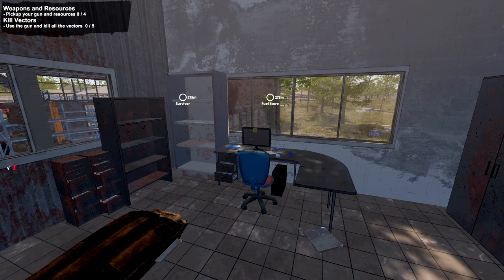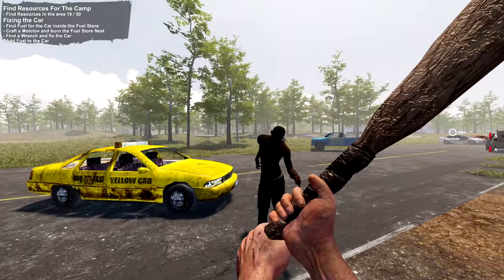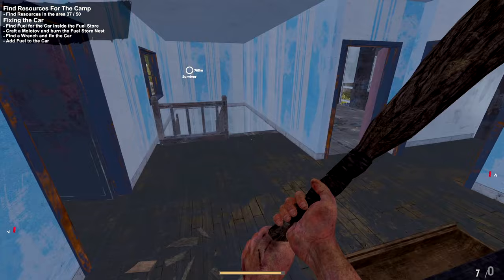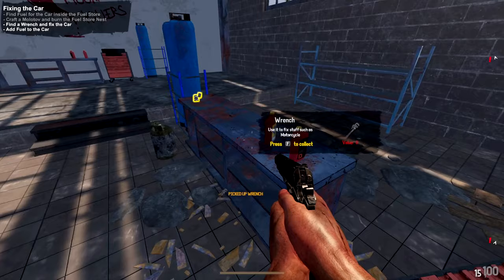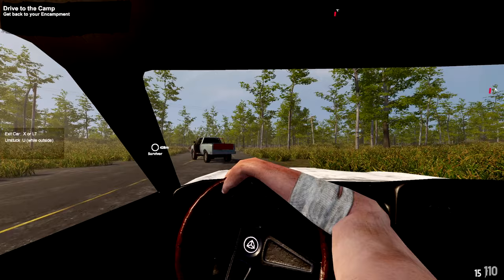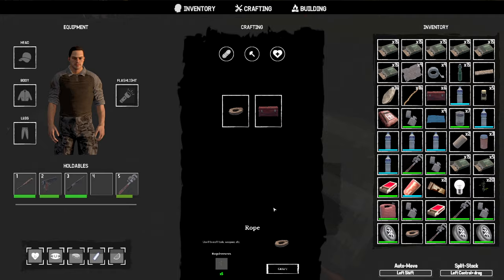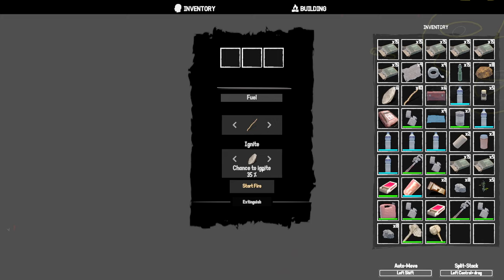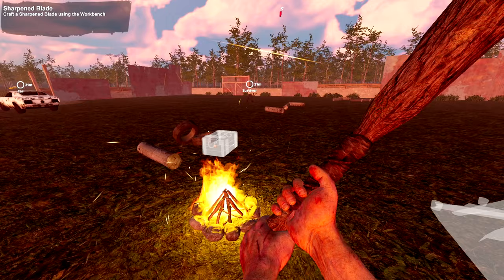Leading Survivors In This Post-Apocalyptic World | Vector Zone Gameplay | First Look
Vector Zone Gameplay Let's Play First Look - Survival game where the weight of leadership rests on your shoulders. Set in a post-apocalyptic world teeming with dangers, your task is to manage a camp of diverse NPC survivors and lead them to safety while constructing vital structures for their survival. vectorzone survivalgame newgame #2024